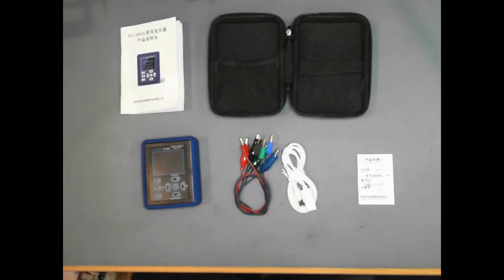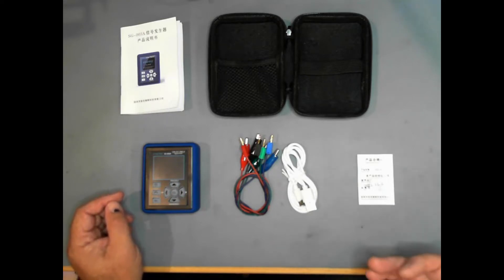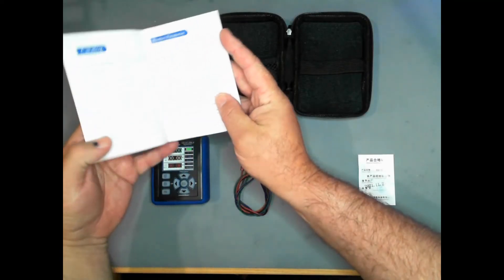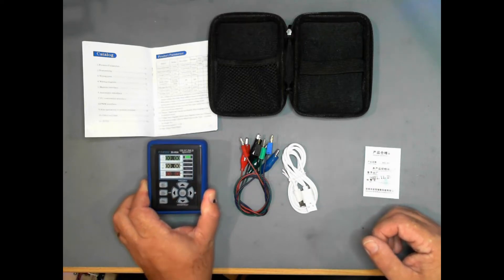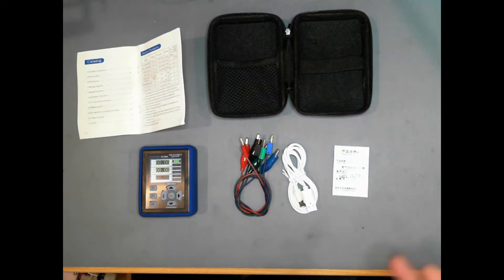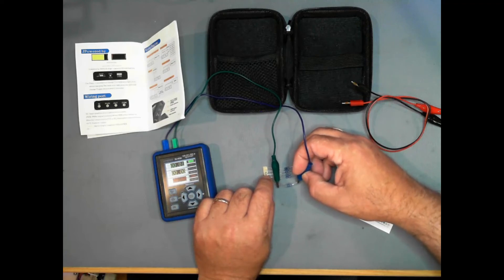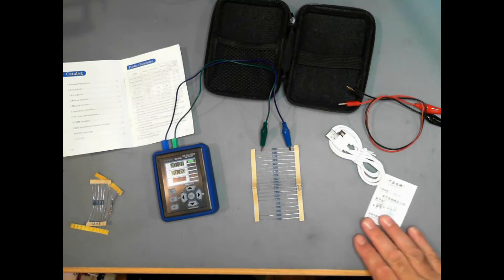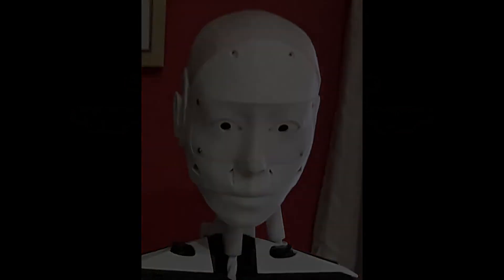Unboxing FNIRSI SG-003A Signal Tester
FNIRSI SG-003A current/voltage signal tester generator

Cost between AU$65:28 - AU$94.45

This device will perform a number is signal tests, such as 0-15Vdc signal output, 0-20mA passive signal generator, measuring a 4-20mA signal with both active and passive power as well as producing a PWM signal at adjustable frequence and duty cycle.

Builder level Patreons get the videos 2 weeks before YouTube does,
VIP Patreons get the videos as they are created, from 2 weeks to 2 months before YouTube.